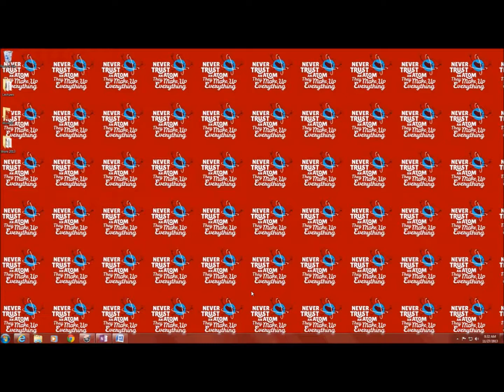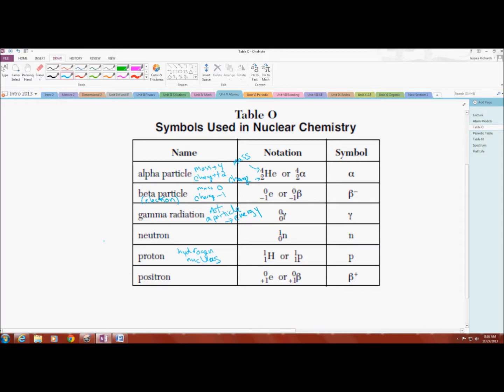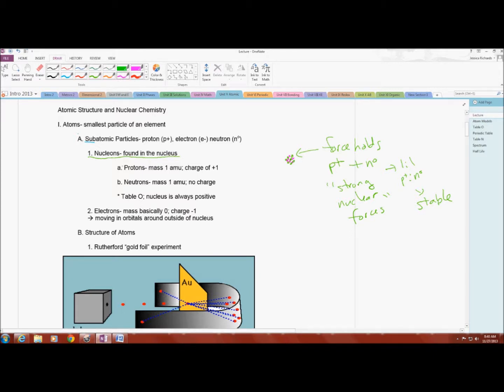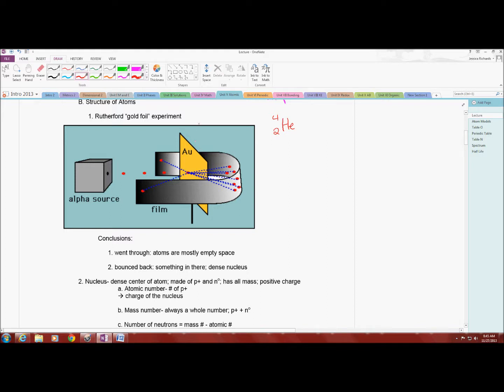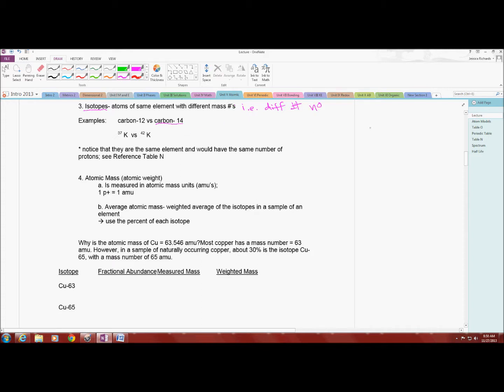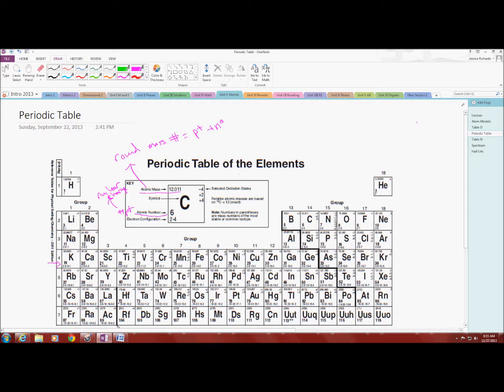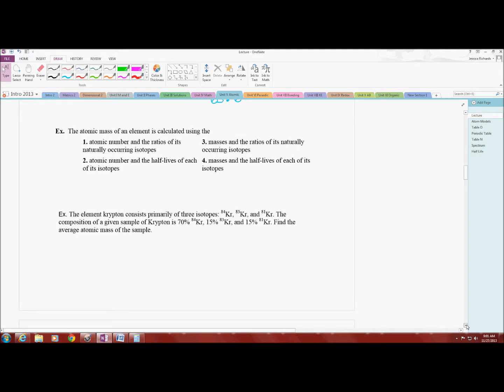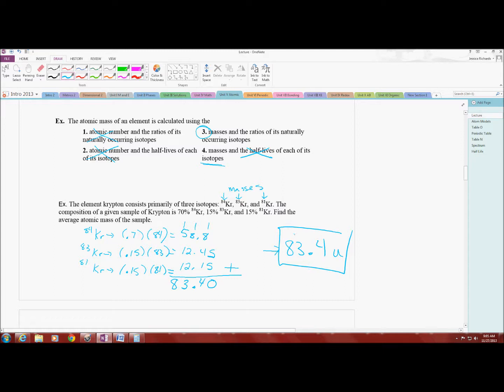Unit V Lecture A2